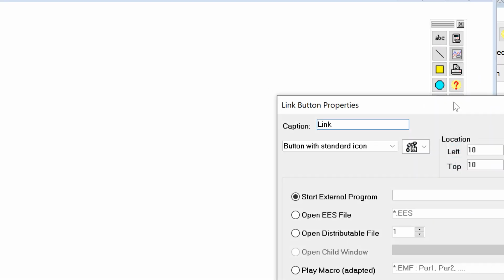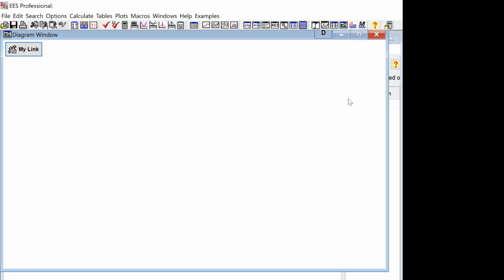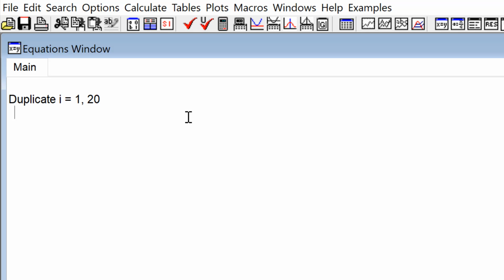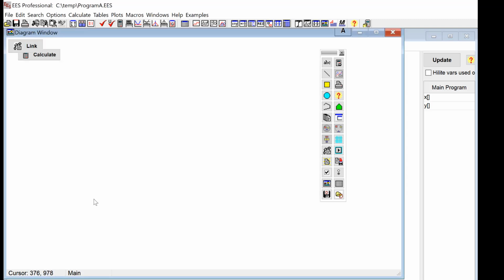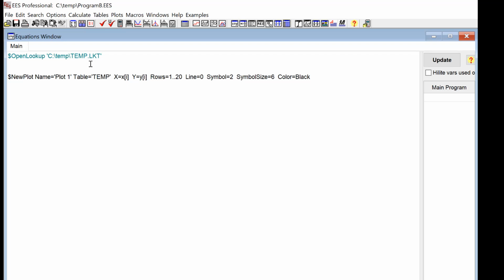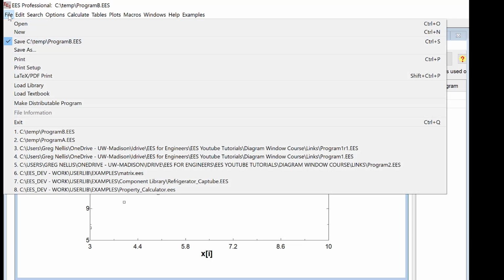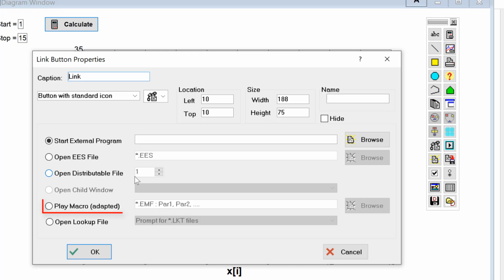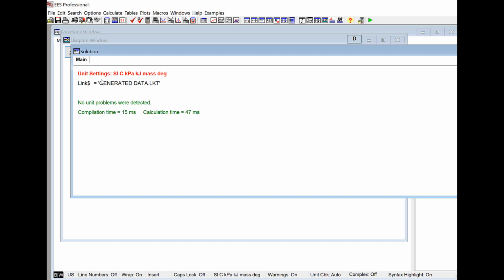Diagram Window Links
This video explores the use of links placed on an EES Diagram Window.
00:00 Diagram Window Links
00:23 Add Links Button
01:27 Start External Program Link
03:30 Open EES File Link
05:40 Directive Information Window
13:14 Open Distributable Link
13:30 Open Child Diagram Link
14:18 Play Macro Link
15:45 Open Lookup Table Link